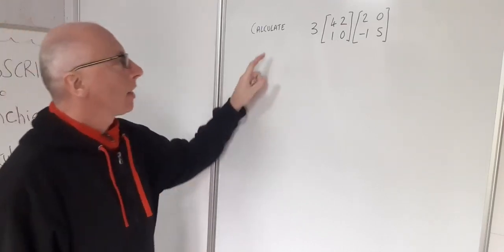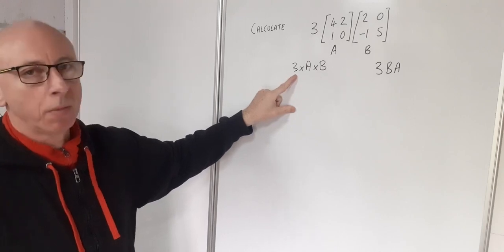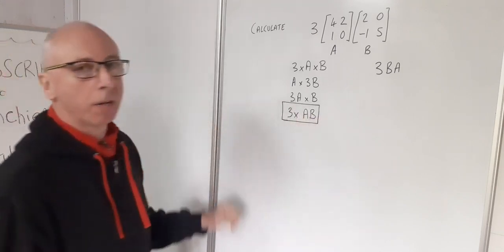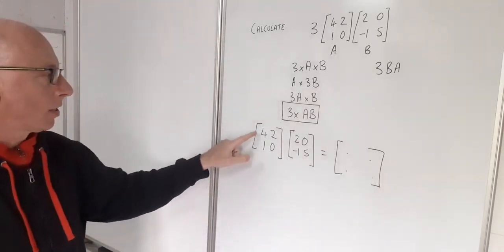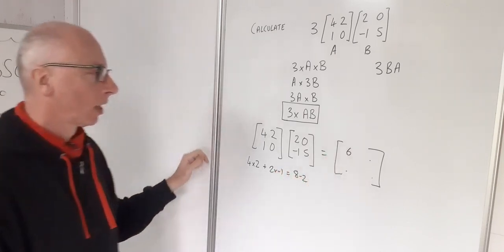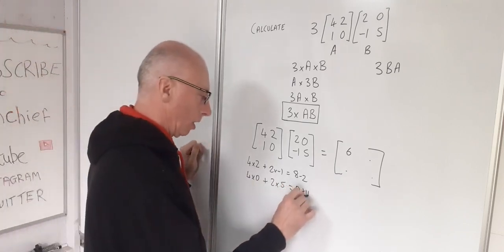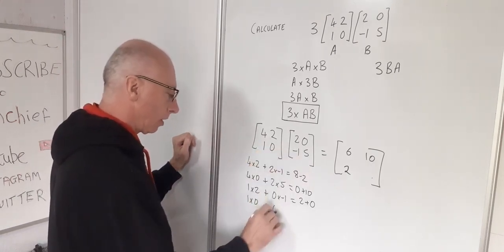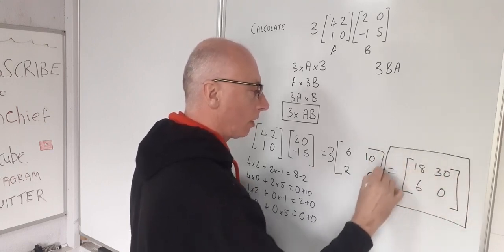Multiply 2 Matrices with a Multiplier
Further Maths Question 3a from June 2022 Paper Calculator